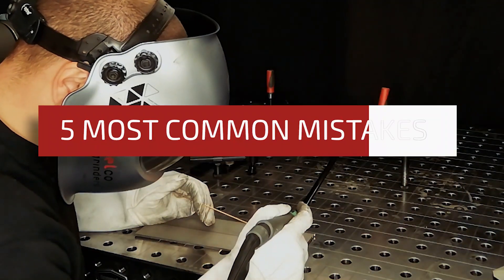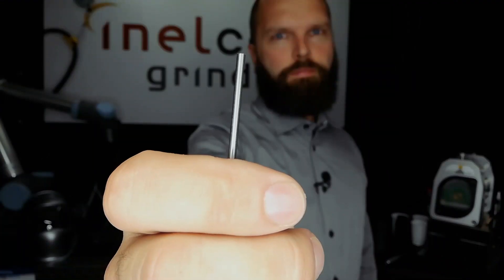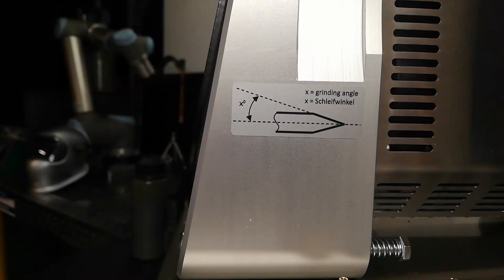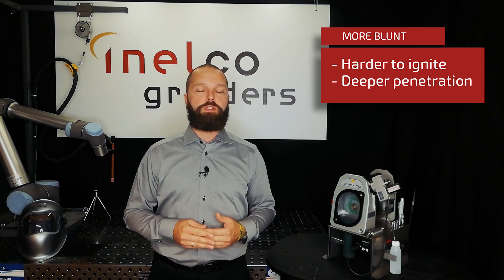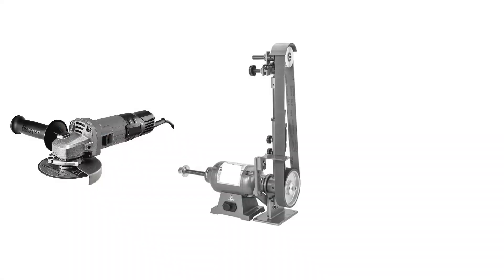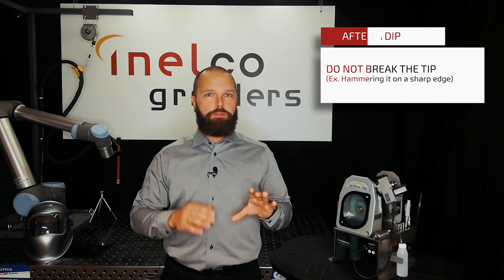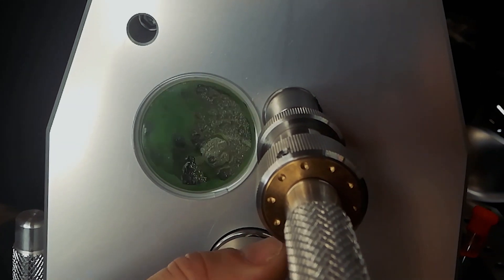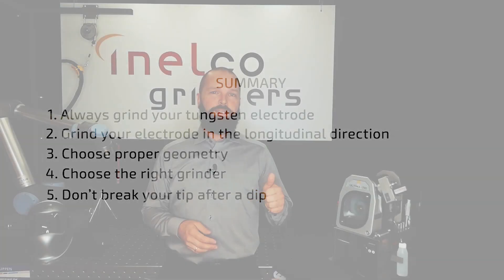5 MOST COMMON MISTAKES when grinding your tungsten electrodes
How to grind your tungsten electrodes for TIG welding safely and efficiently ? From proper geometry of the tip to working with the right grinder, Inelco Grinders’ international welding specialist, Alexandre Guilbert, shares his expertise and talks about the five most common mistakes he sees when welders are grinding their tungsten electrodes.